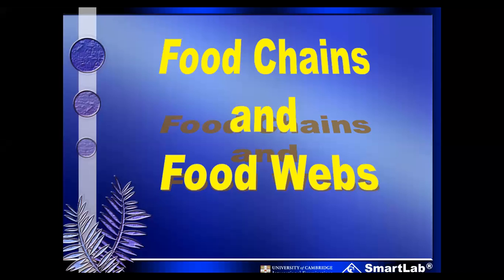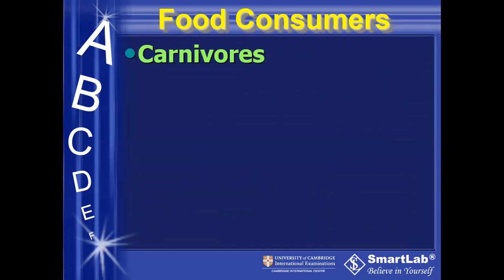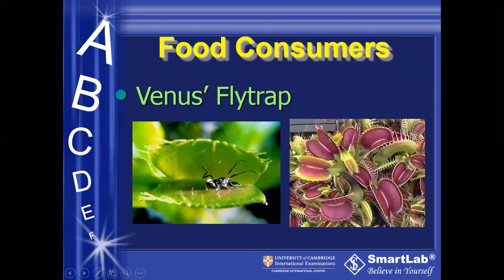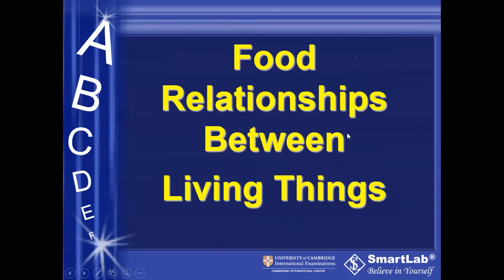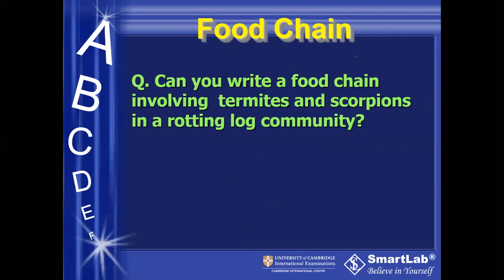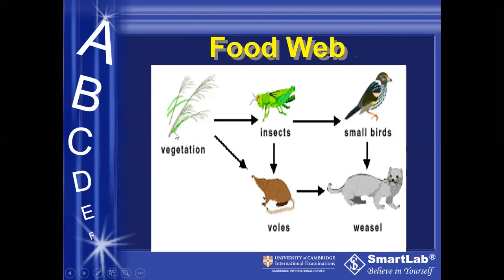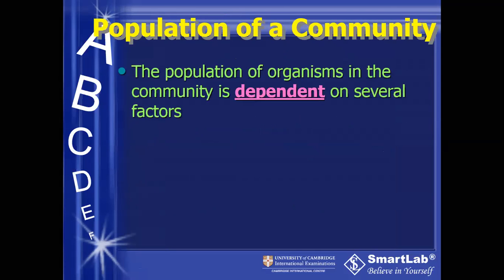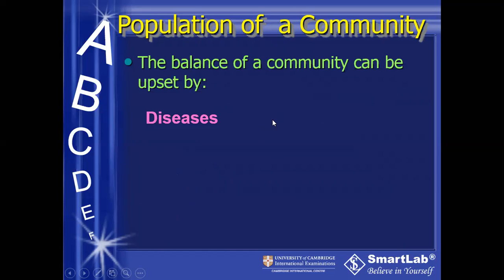P6 Food Web